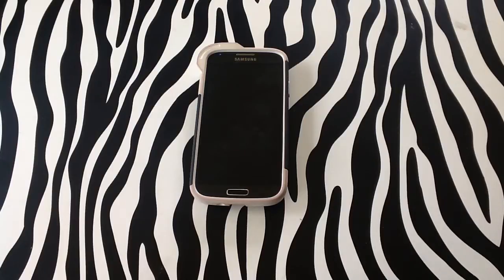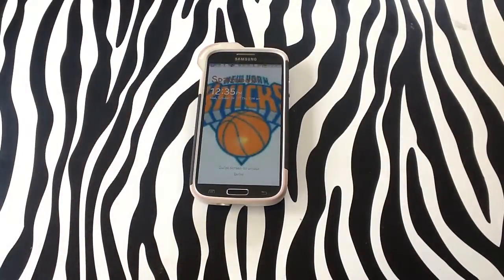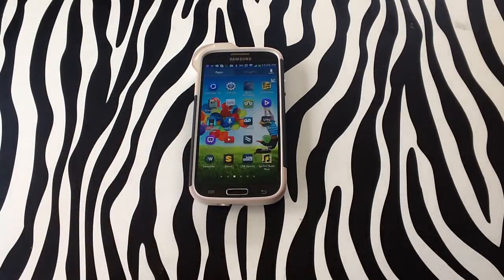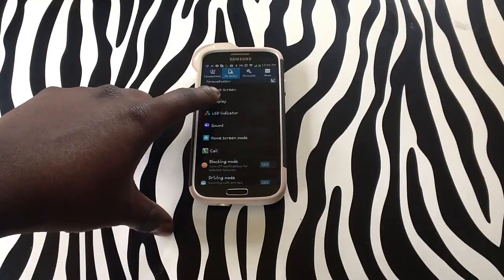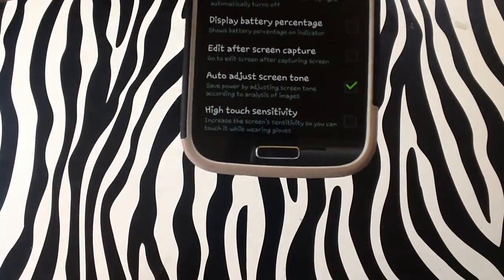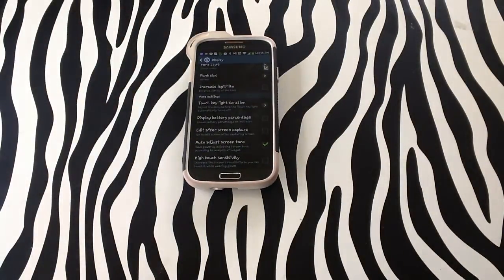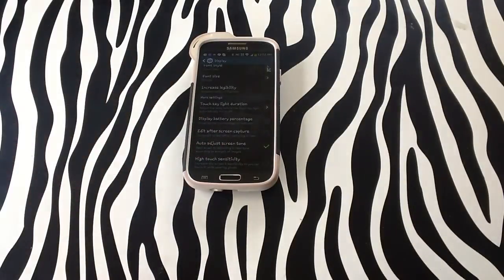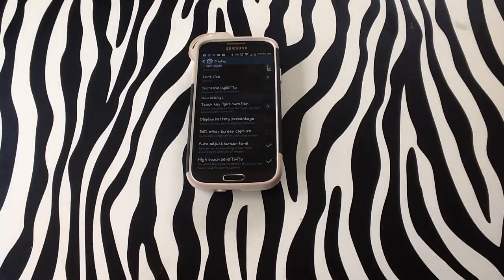How to Activate Glove Mode on Samsung Galaxy S4